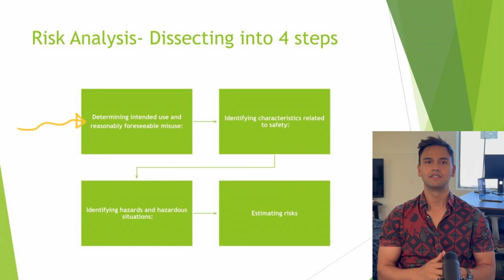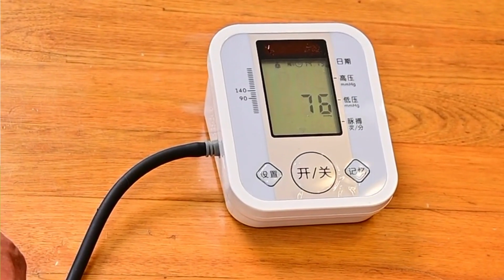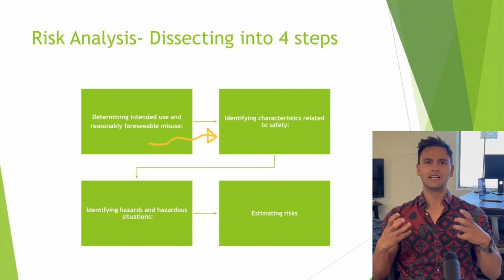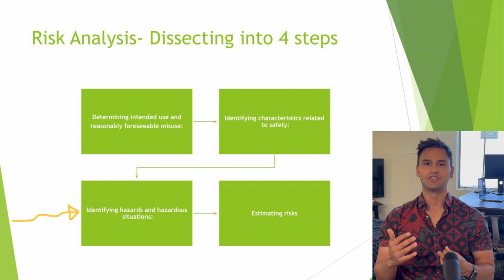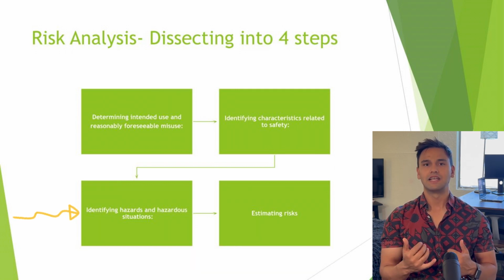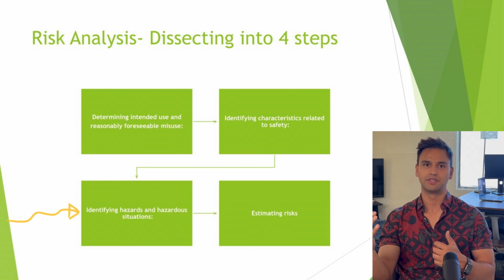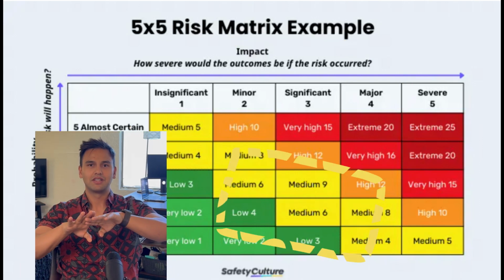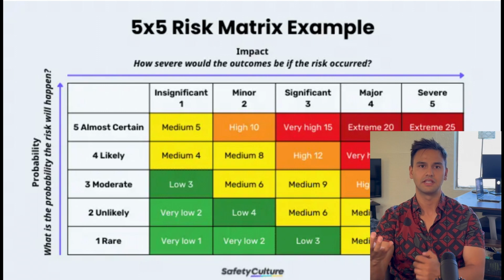4.2 Risk Analysis